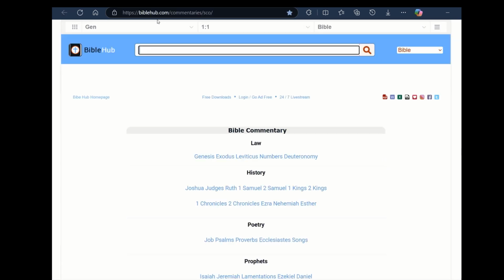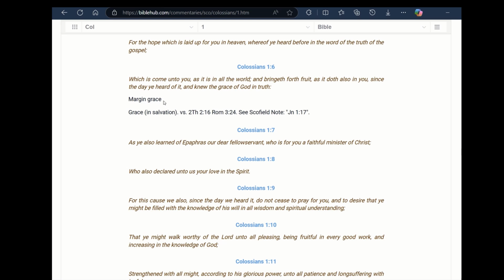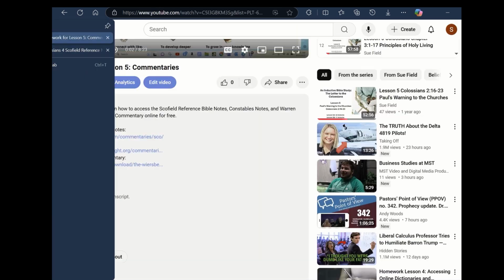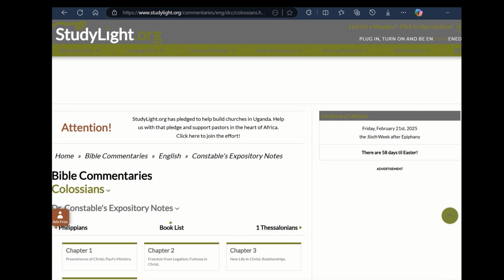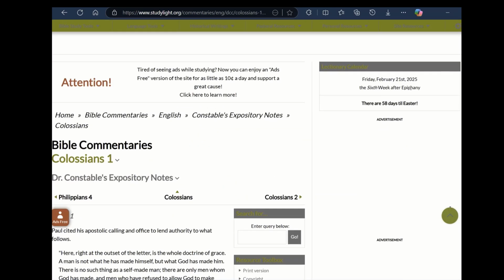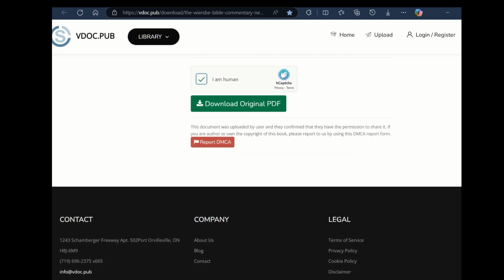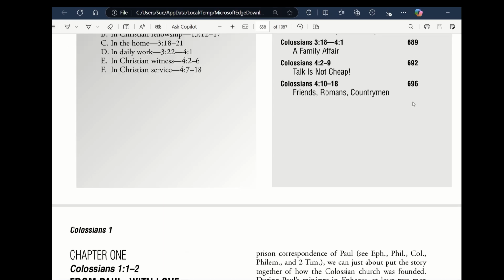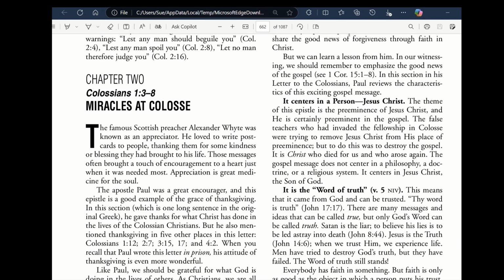Lesson 5 - Homework: Commentaries